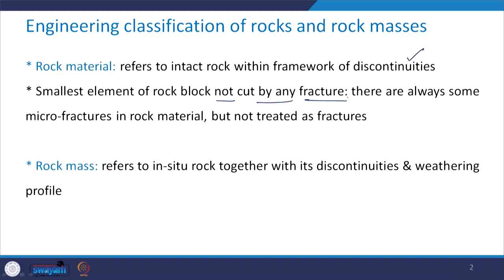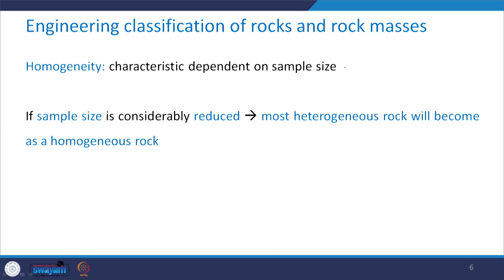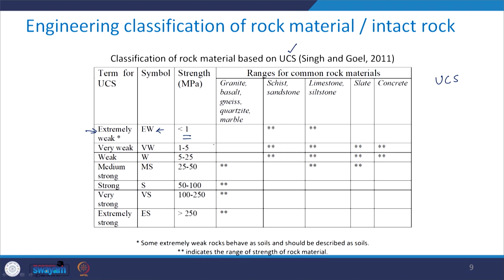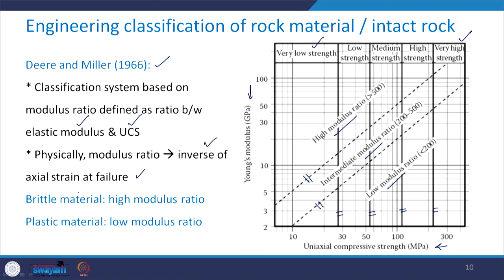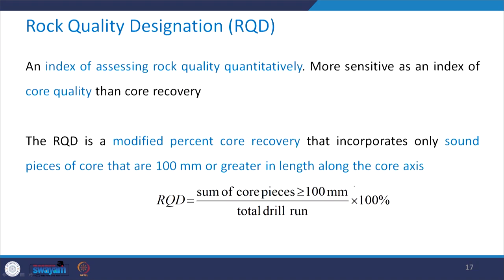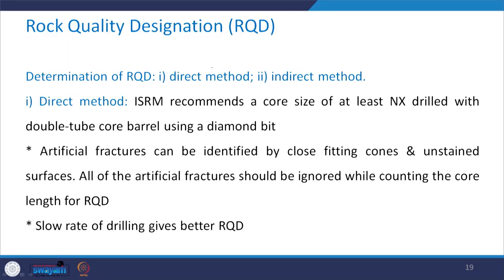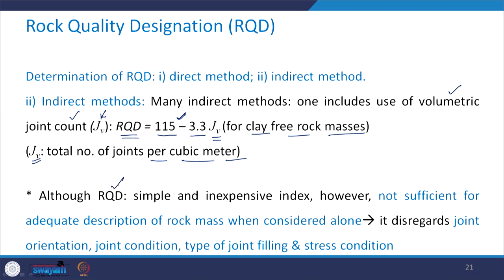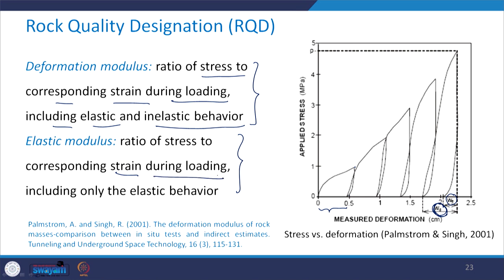Lecture 4 : Basics of Rock Engineering : Classification of intact rocks, concept of rock mass, RQD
This lecture will discuss a few aspects related to the classification of intact rocks, the concept of rock mass, and rock quality designation (RQD).